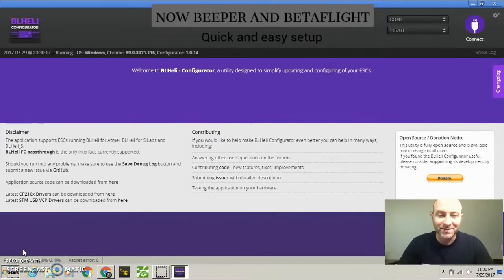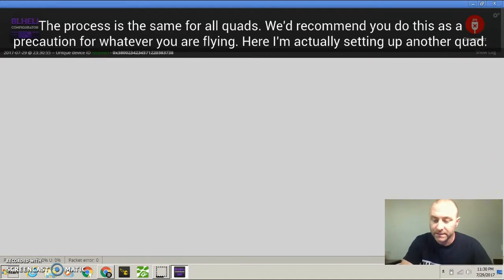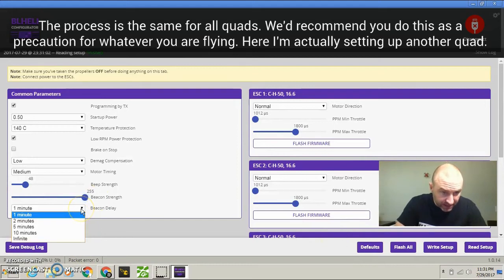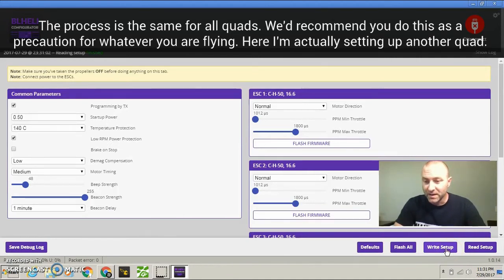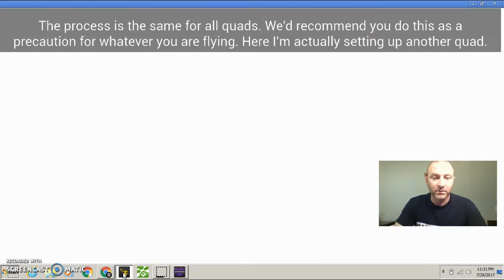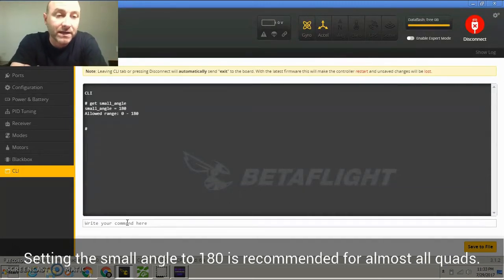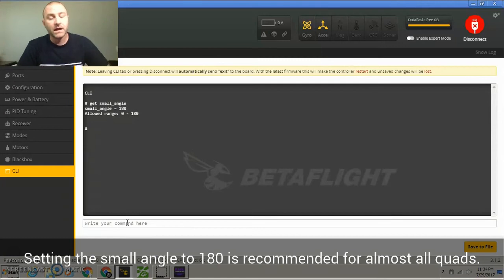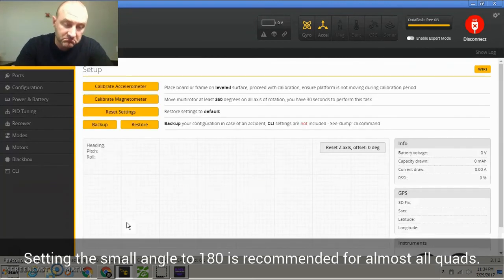Half Chrome: Make your EMAX BabyHawk even BETTER!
The EMAX BabyHawk is a brushless micro FPV quadcopter. We will show you how to unlock all of the channels on the VTX, switch between 25 and 200mw, use the ESCs as a beeper and arm it upside down. Plus see it in action.